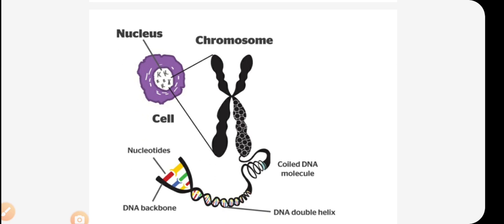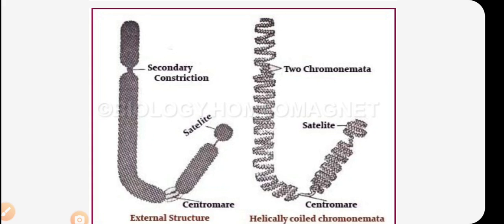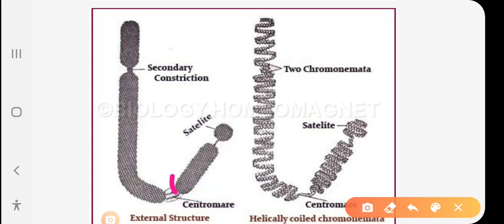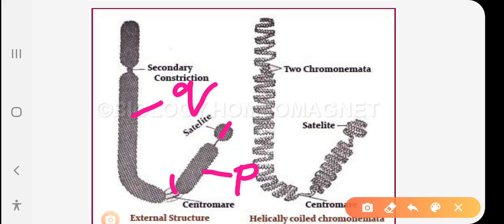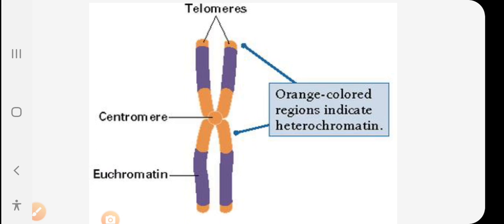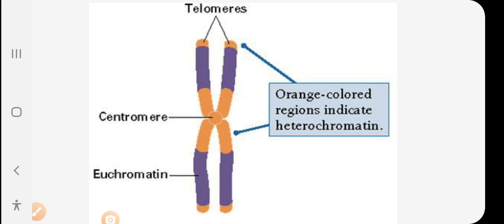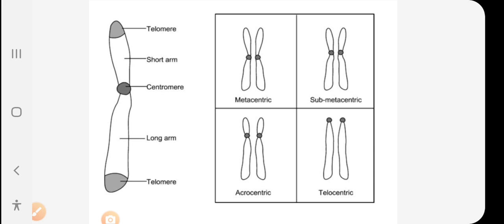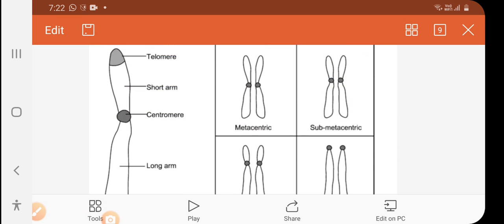Chromosome structure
Centromere, telomere, satellite